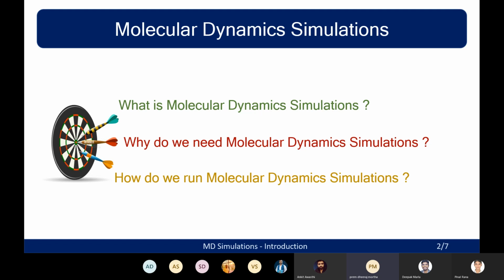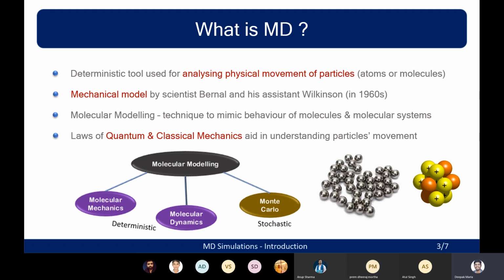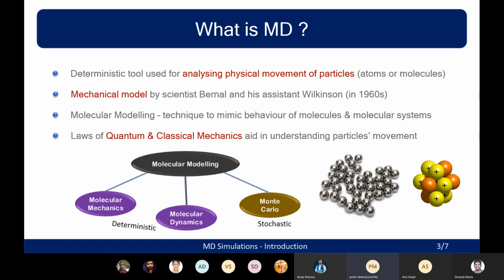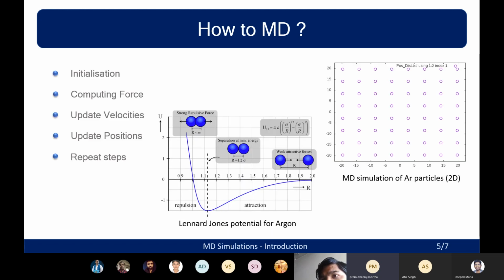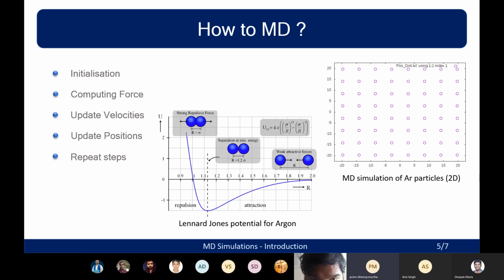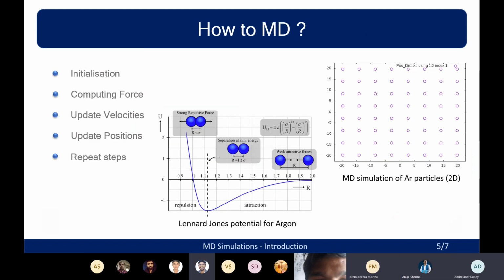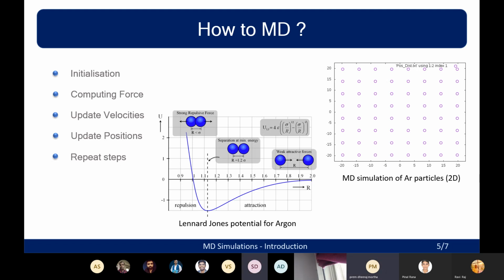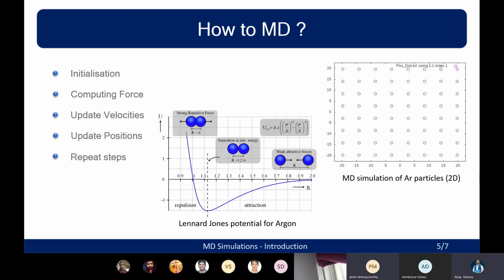Molecular Dynamics (MD) Simulations by Prem Lecture 1